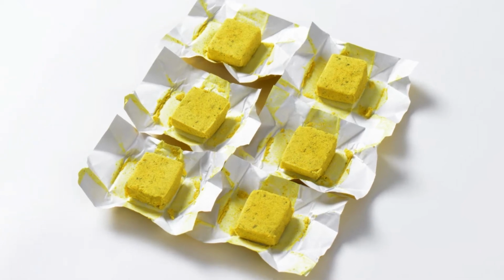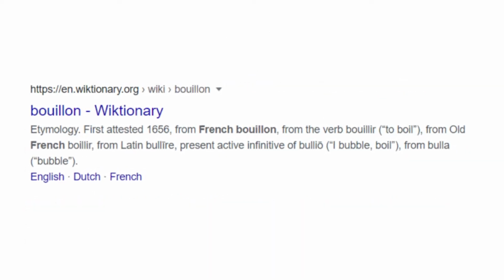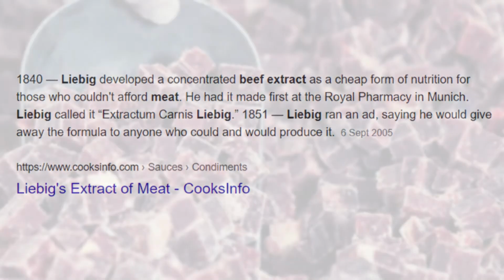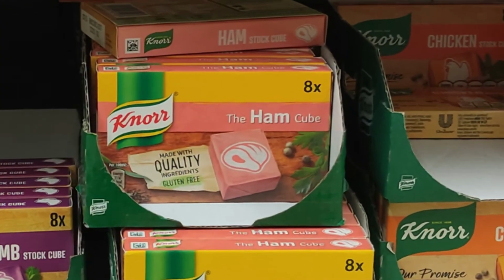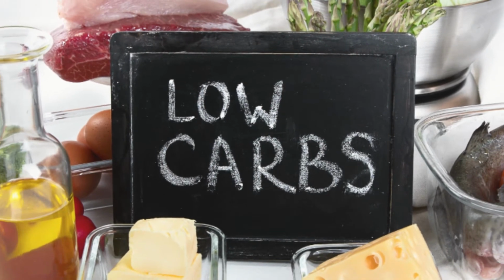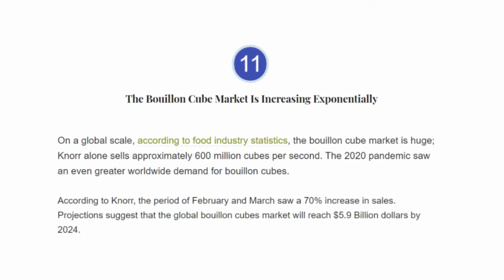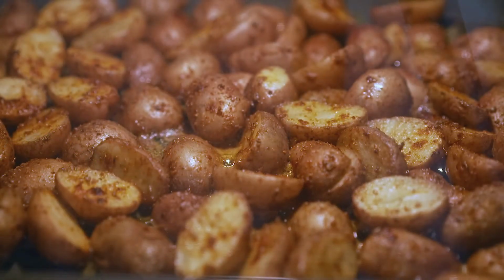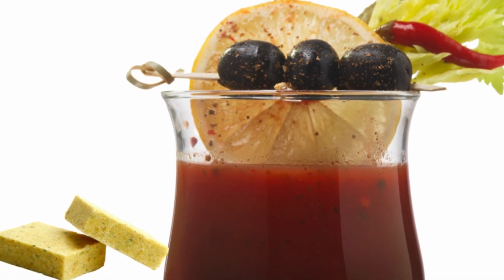What Are Bouillon Cubes? (15 Little Known Facts About This Popular Ingredient)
So, what are bouillon cubes? Bouillon cubes, also known as stock cubes, are formed from dehydrated stock formed into small cubes. These small cubes dissolve easily in hot water and provide flavor to stews, soups, sauces, and many other foods and dishes. Bouillion cubes are made from spices, herbs, dehydrated poultry, vegetables, salt, meat stock, and a few other food additives.

➡️ What are bouillon cubes made of?

Because bullion cubes are very easy to use and inexpensive, they are widely used everywhere. However, these little cubes are not an item of food that gets much attention or much excitement. For many, stock cubes are just little more than a shortcut or a culinary hack.

It is an easy and speedy way of creating a flavor that requires not much cooking. Toss one cube into that watery pot of your soup ingredients, and you'll have a tasty broth in no time. It might not win you any culinary awards, but this visually unspectacular and small block of dehydrated stock is actually more interesting than you would have thought.

Here are some interesting facts and information you could ever wish to know about bouillon cubes:

Video Chapters:

0:00 What Are Bouillon Cubes?
0:12 What Are Bouillon Cubes Made Of?
1:13 Where Does The Name 'Bouillon' Come From?
1:46 What Is Pocket Soup?
2:23 Production Of Meat Extract
3:01 Who Invented Bouillon Cube?
3:24 Stock Cubes Were First Commercialized By Maggi
3:58 Bouillon Cubes Are Great For Storage
4:21 History Of Bouillon Cubes
4:50 Are Good For Replenishing Electrolytes
5:30 May Be One Of The Greatest Inventions In Gastronomy
5:54 Maggi Dominates West Africa's Bouillon Cube Market
6:30 The Bouillon Cube Market Is Increasing Exponentially
7:05 How Much Salt In A Stock Cube?
7:34 How To Use Bouillon Cubes?
8:23 Are Bouillon Cubes Vegan Friendly?
8:50 What Is The Bullshot Drink?

Jen Evansy